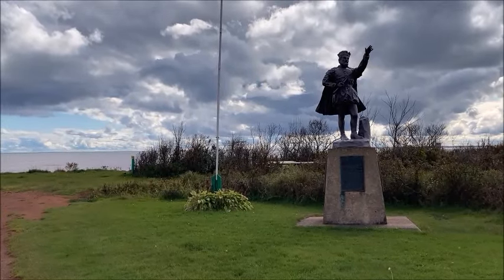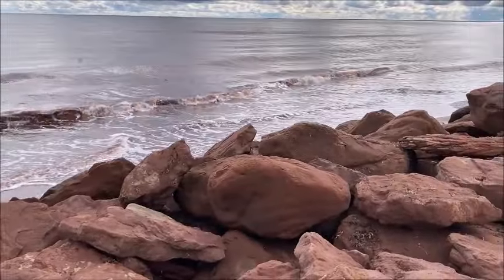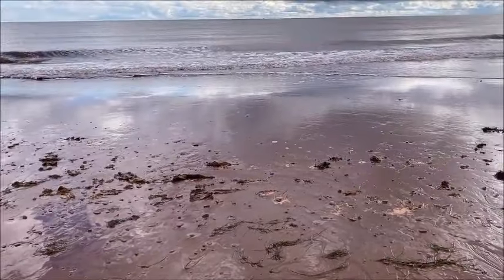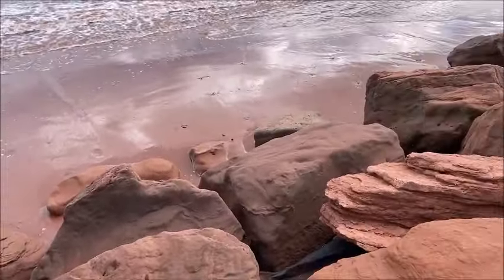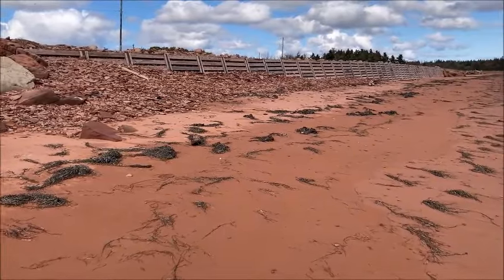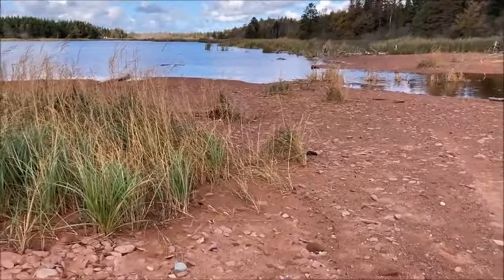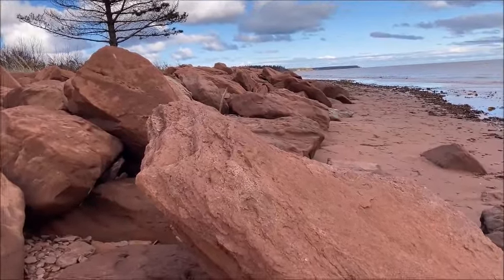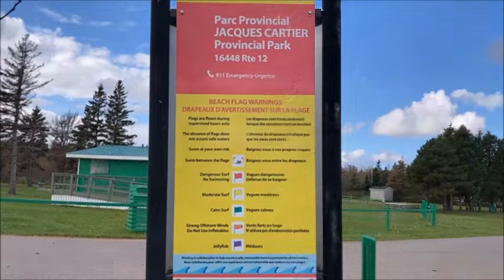Jaques Cartier Beach PEI: Sea Glass Hunt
Two attempts to fight erosion along the coast of Prince Edward Island can be found at Jacques Cartier Provincial Park.  You'll find this picturesque beach in Kildare Capes in Prince County PEI.  Come along for a beach walk and see the sights, hear the waves, and see what I find for beach treasures.

Clear silicone - Kitchen and Bath Adhesive Caulking
Mosaic craft tweezers
Glass scraper
Glass Cleaner
Glass Cleaning Wipes
Blacklight Flashlight
8” X 8” white frame
Blank notecards
Paints:
Krylon spray paint
Craft Smart Paint Pens
Sharpie Oil Markers
Faber-Castell Artist Pens
Acrylic Paint
Metallic Paint
Pouring medium: Liquitex
Flood Floetrol
Modge Podge
Krylon High Gloss Sealant
Mixwax Polycrylic Protective Finish

Picture hanging hardware:
Adjustable Picture Hanging Kit
Picture Hanging D Hooks
Cup Hooks
Pad Eye Plate Hanging Hooks